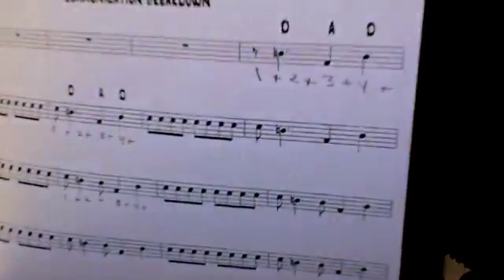sk_051909_rv_630